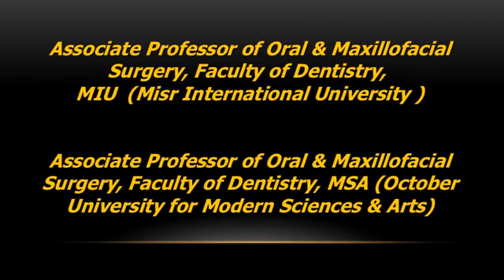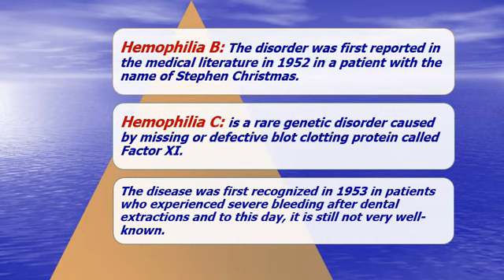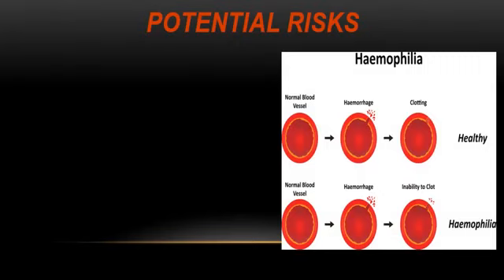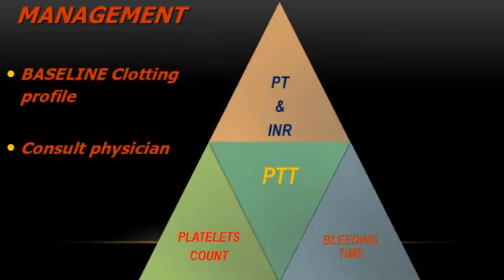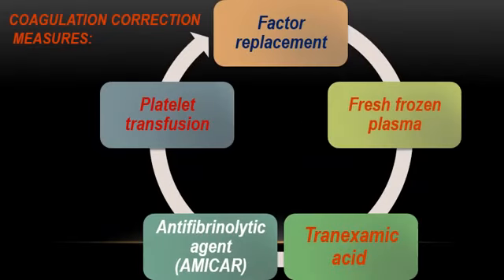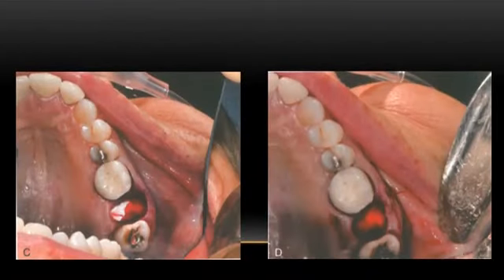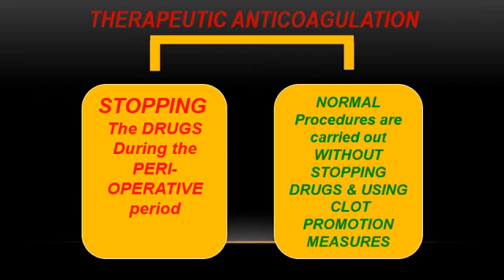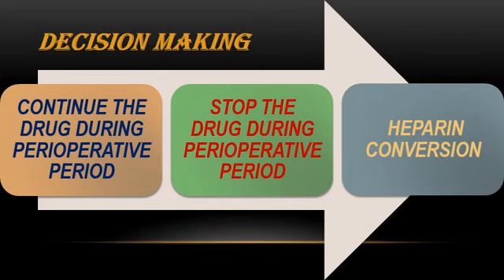Lec 10 | Management of Hematological Disorders in Dental Practice